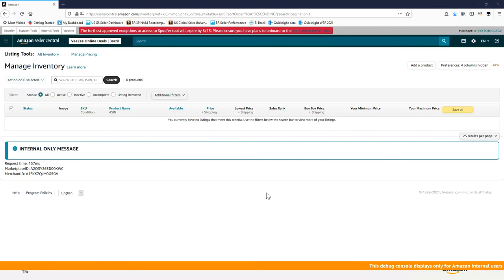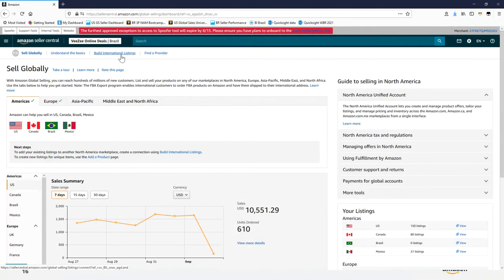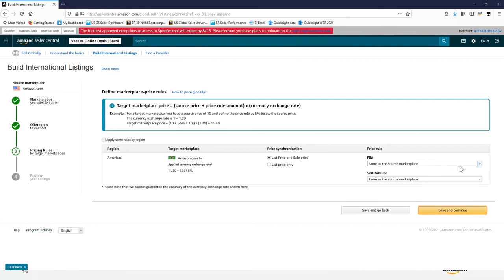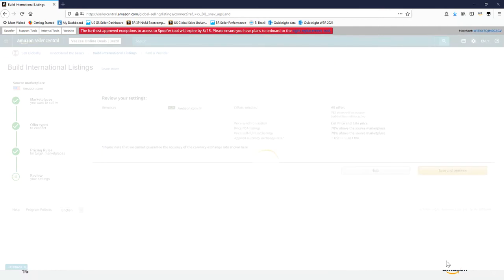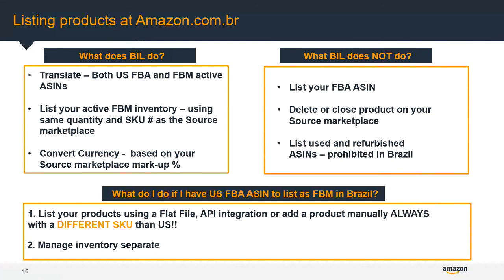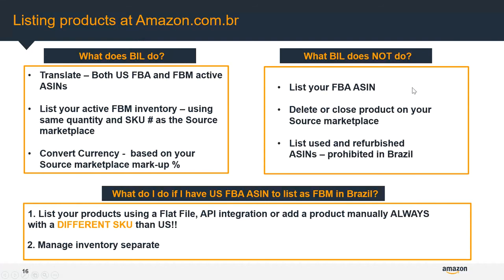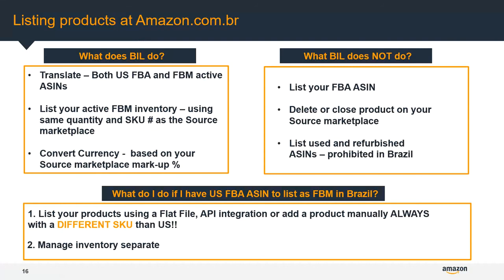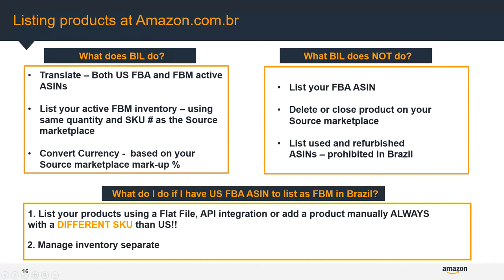Listings - Translate and List ASINs in Brazil with Build International Listings (BIL)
The first step to create your listings in Brazil is to activate our automated translated tool - Build International Listings. Even if you will use another listing method you MUST activate this tool first. See why in the video.